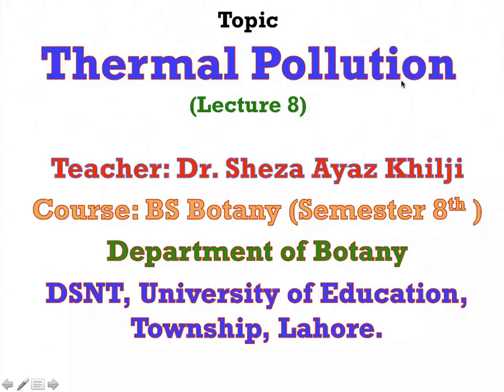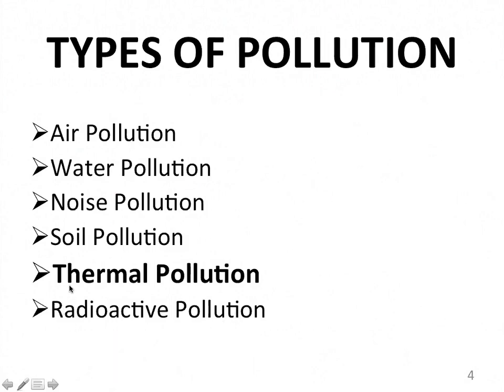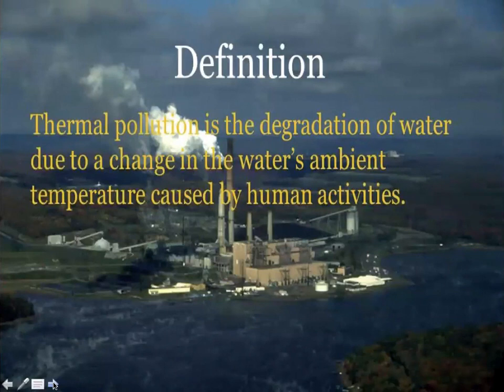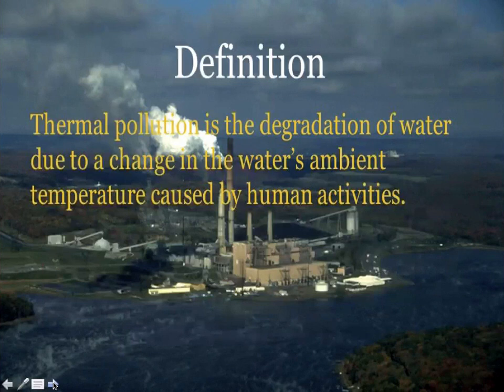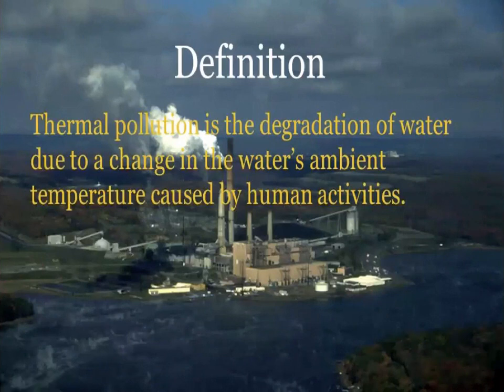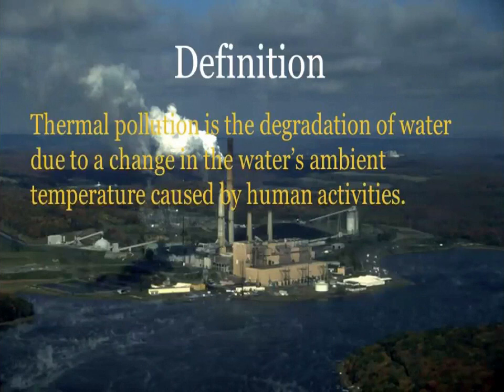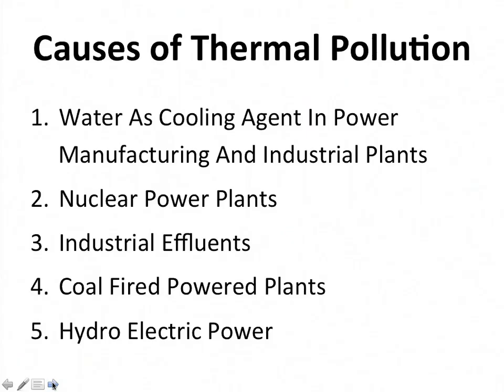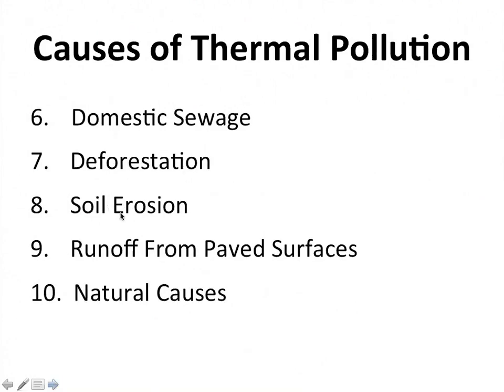Thermal Pollution . Lecture no = 8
Knowledge About  :

1- Industrial Effluents, domestic sewage and deforestation
2- THERMAL POLLUTION
3- WHAT IS POLLUTION
4- NUCLEAR POWER PLANTS
5- HYDRO-ELECTRIC POWER
6-Thermal pollution is the discharge of heated water into bodies of water. The main contributors to thermal heat pollution are thermal or nuclear power plants; industrial effluents such as petroleum refineries, pulp and paper mills, chemical plants, steel mills and smelters; sewage effluents; and biochemical activity.